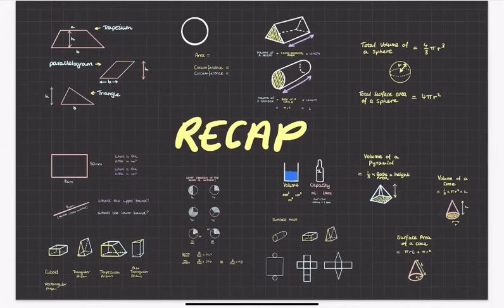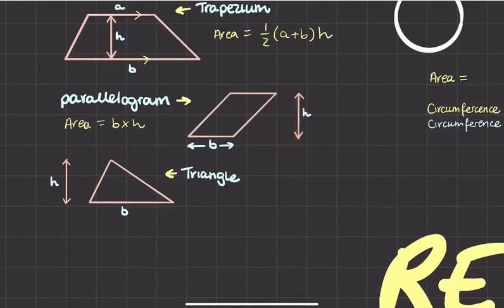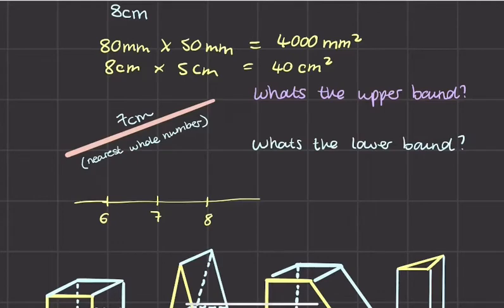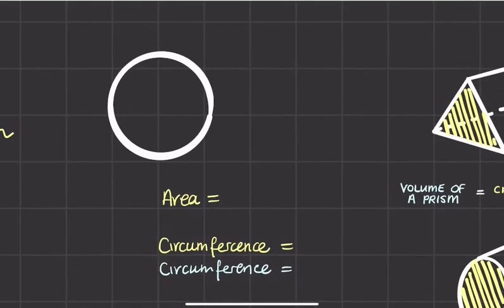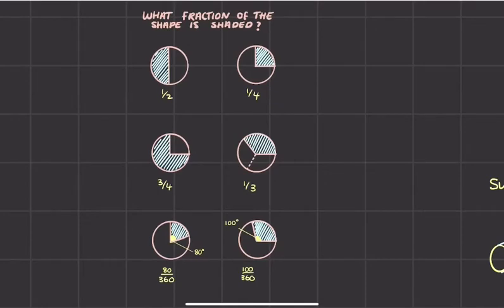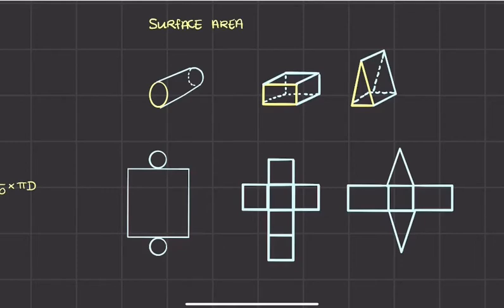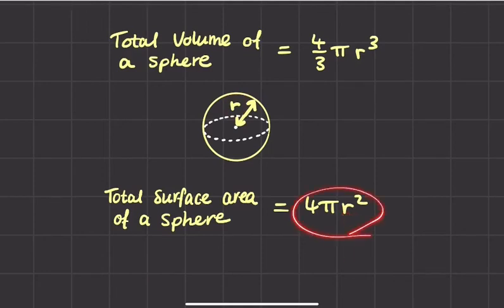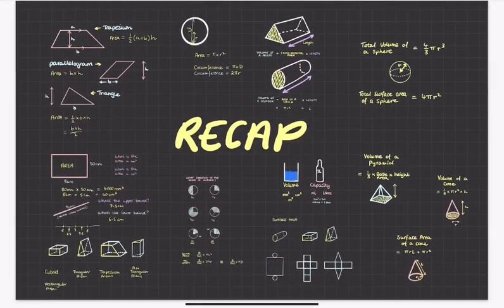Recap of Area and Volume